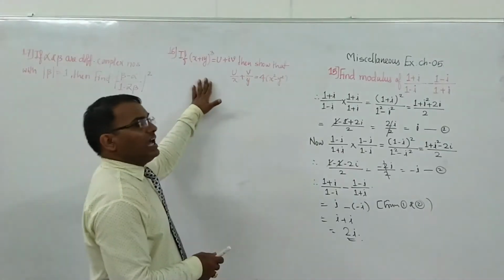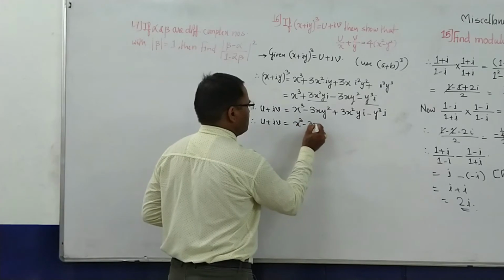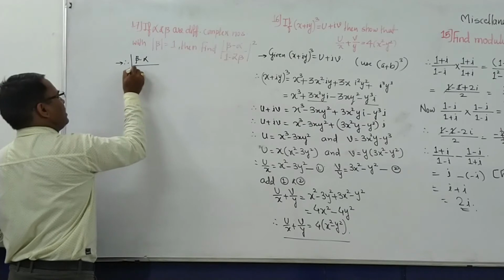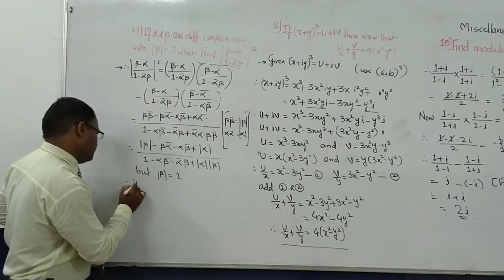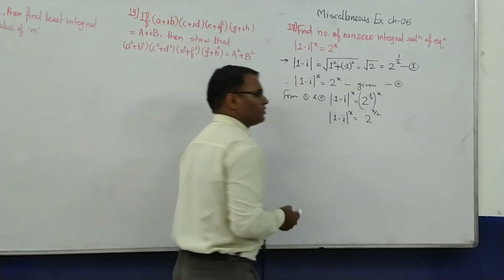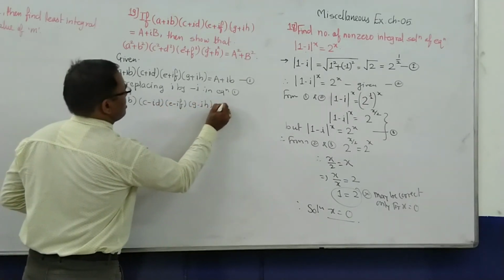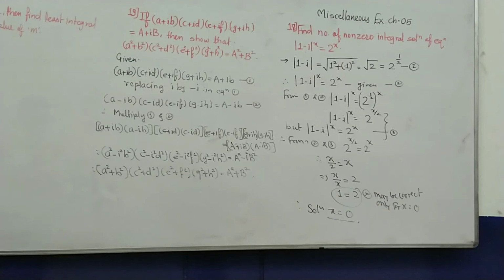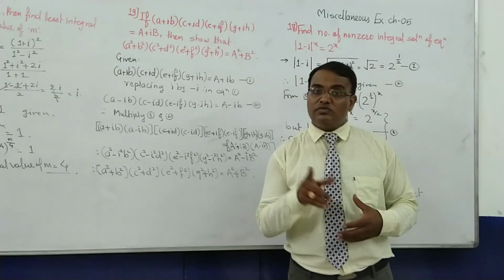Miscellaneous Exercise Chapter 5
This is the last and final part of the miscellaneous exercise of Ch 5. Go through and enjoy learning.